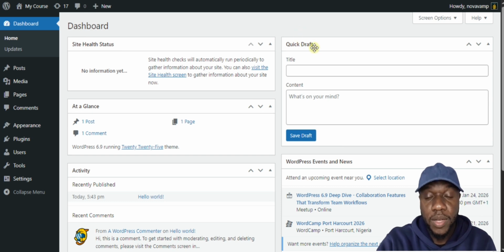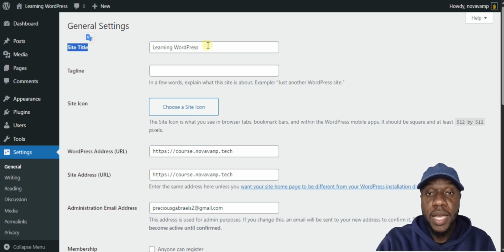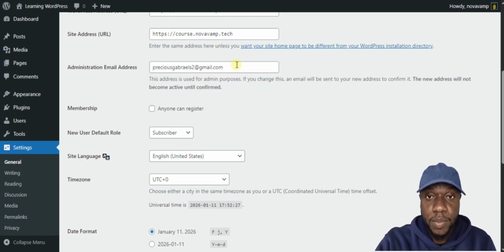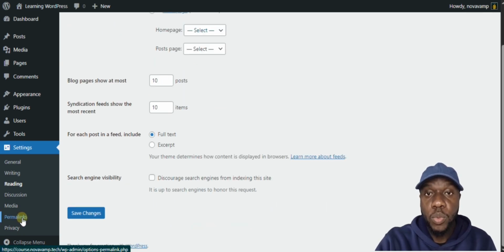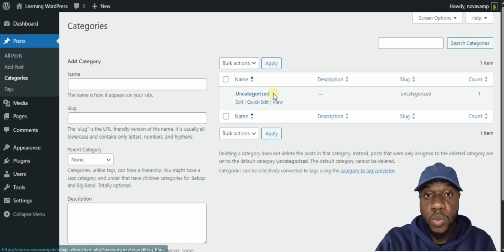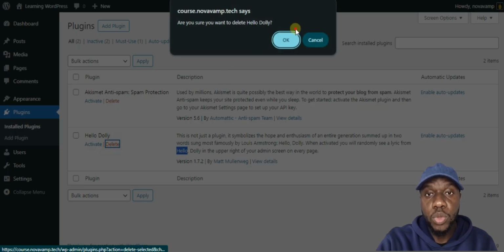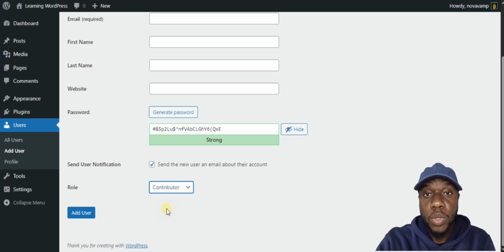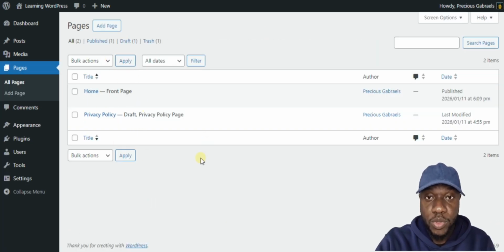7 Important Settings for Every New wordpress Websites in 2026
In this video, I walk you through 7 important WordPress settings every new website needs in 2026.

These are the must-do basics that help your site look professional, work properly, and perform better from day one.

Whether you’re building your first site or refreshing an existing one, these settings will save you time, avoid common mistakes, and set your site up for success.

Perfect for beginners and new WordPress users. 🚀